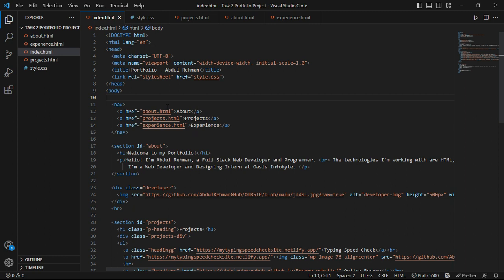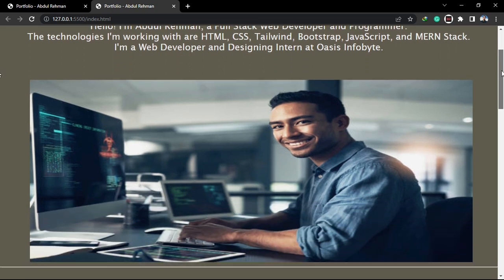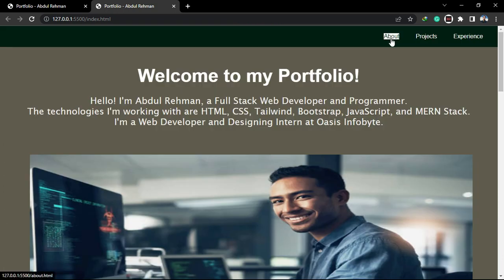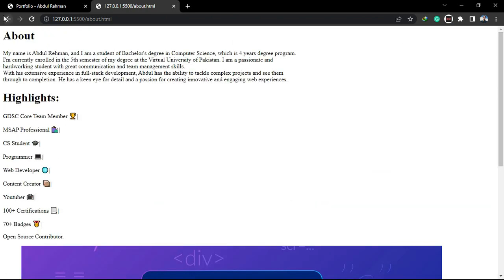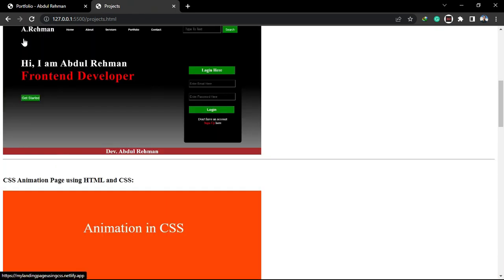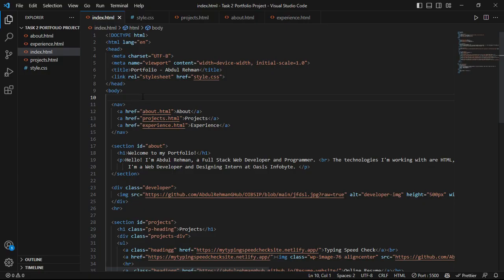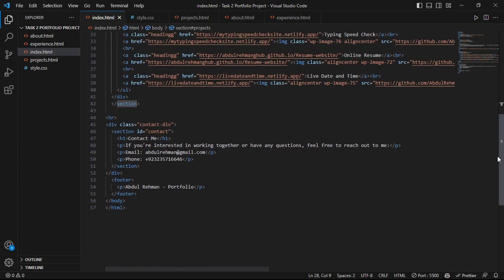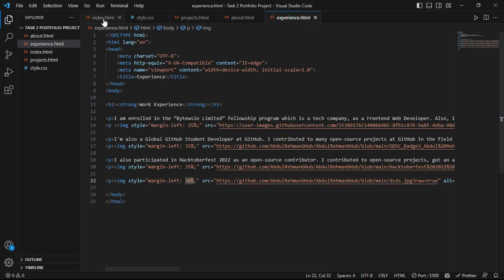Oasis Web Development and Designing | Level 1 Task 2 - Portfolio Web | Abdul Rehman ​@oasisinfobyte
Oasis Web Development and Designing | Level 1 Task 2 - Portfolio Project | Abdul Rehman

OASIS INFOBYTE Internship Program:
"You can create a personal portfolio with the basic skills in CSS and HTML. This is yet again, one of the most common projects on web development for beginners. In a personal portfolio, you get to show a wide range of samples and skills and add your resume. You can add an image at the top where you can introduce yourself."